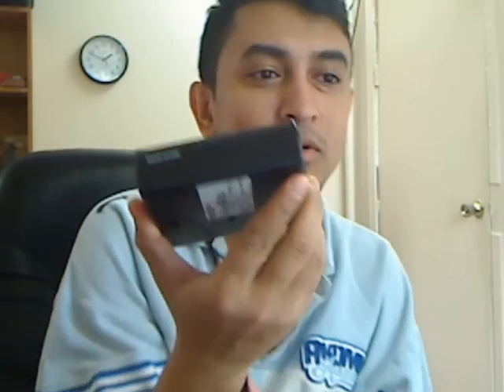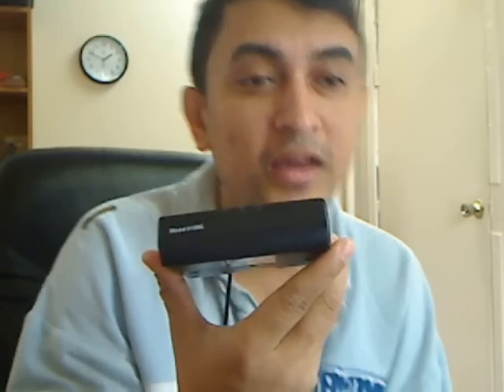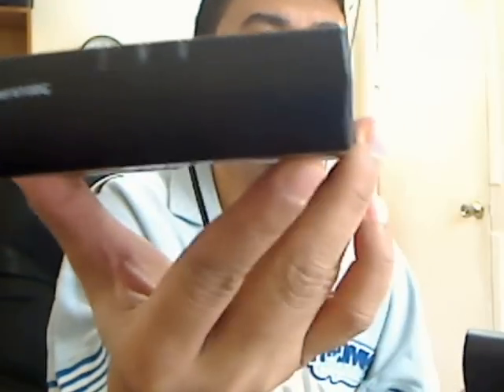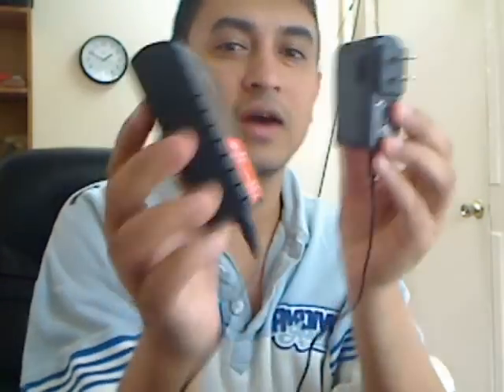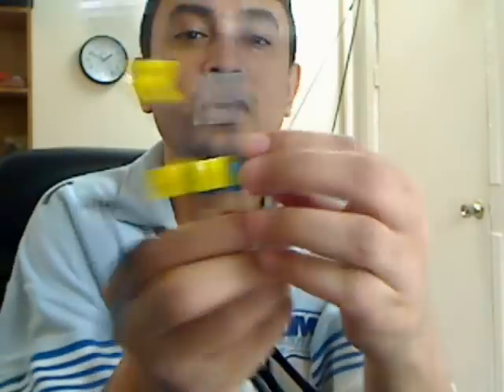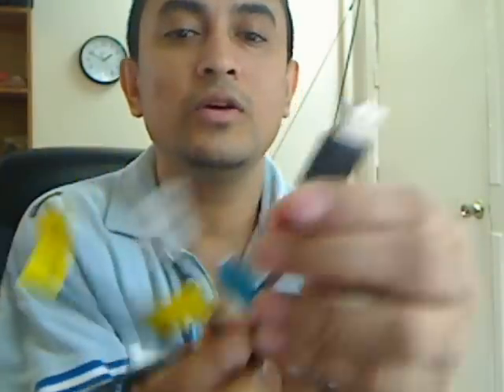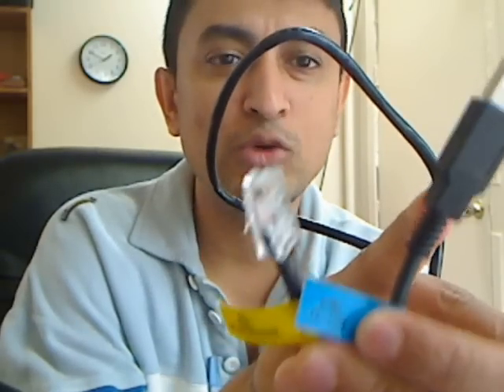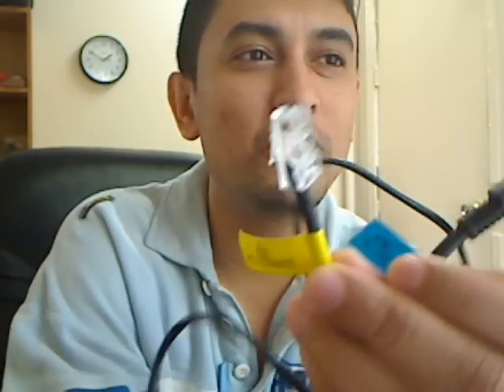Westell 6100G G90-610015-20 ADSL ADSL2+ Modem